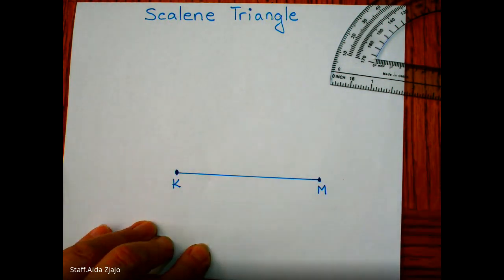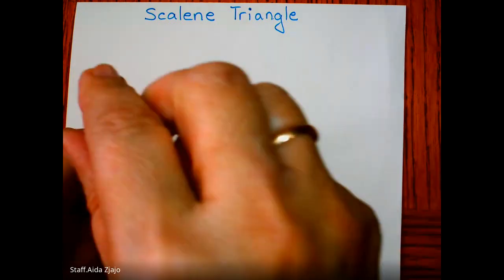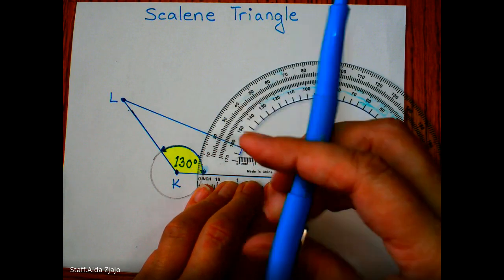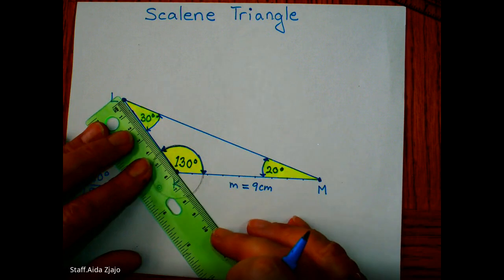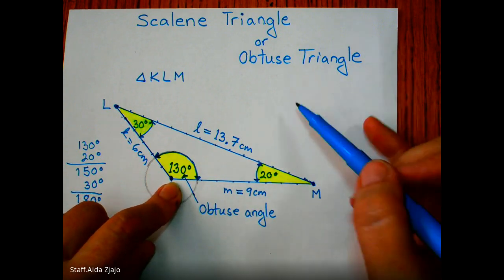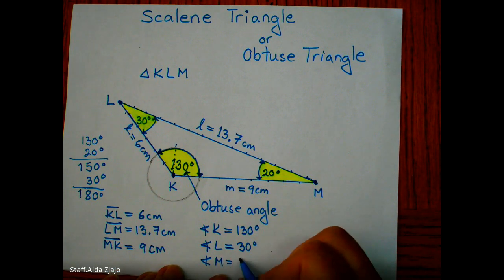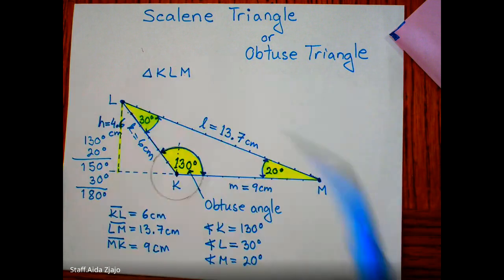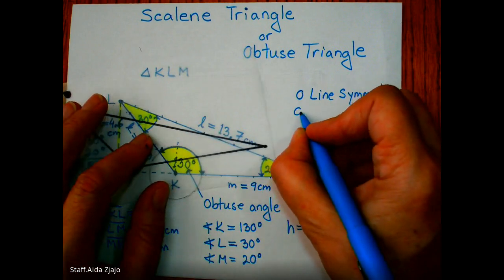Scalene Triangle Mrs.Zzz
Scalene Triangle
Know how to draw scalene triangle.
Know properties of the polygon.